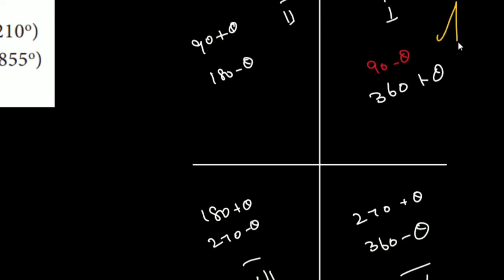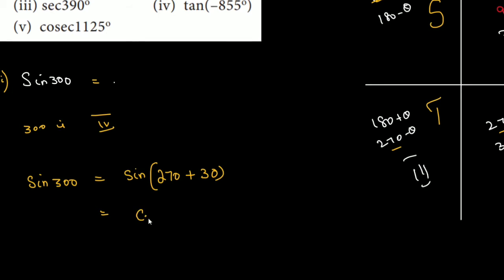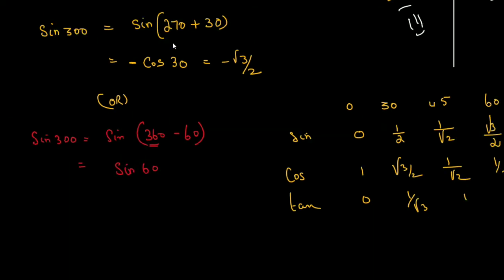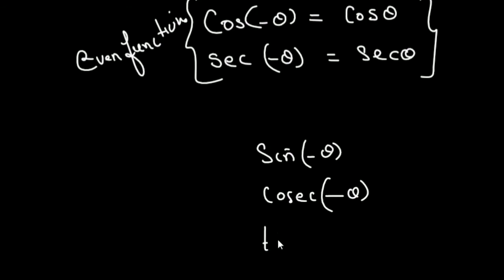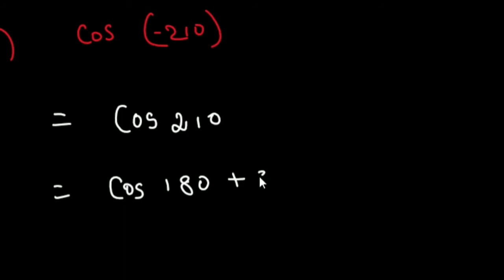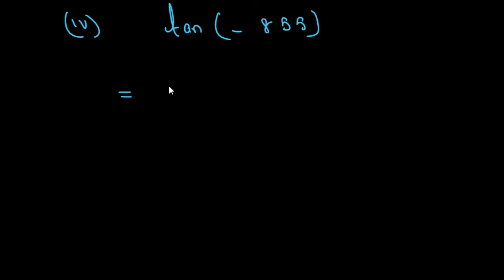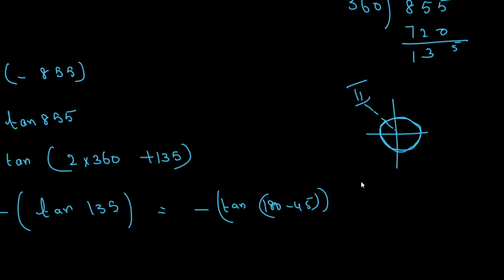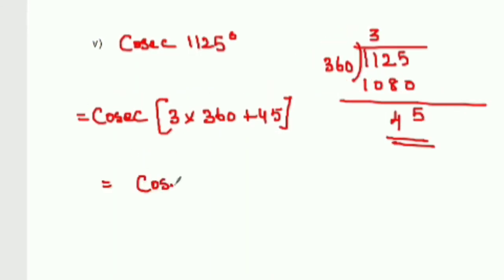CLASS 11 BUSINESS MATHS EXERCISE 4.1 QUESTION 4 TRIGONOMETRY TAMIL NADU SYLLABUS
FIND THE VALUES OF EACH OF THE FOLLOWING TRIGONOMETRIC RATIOS